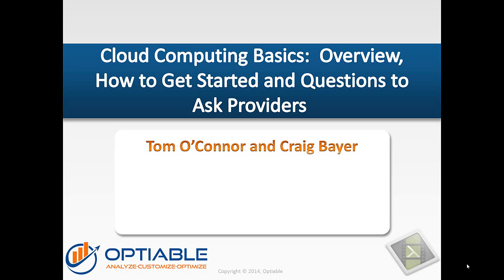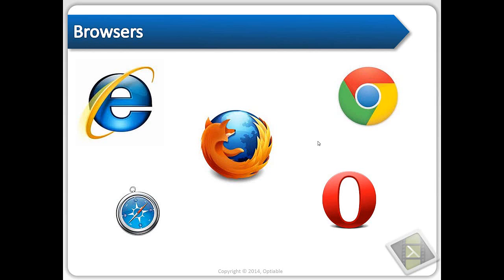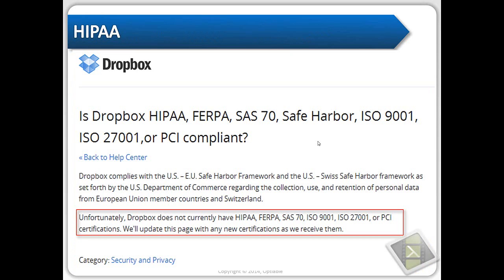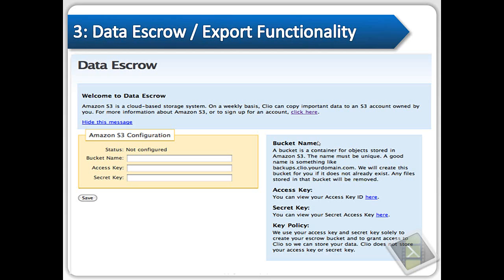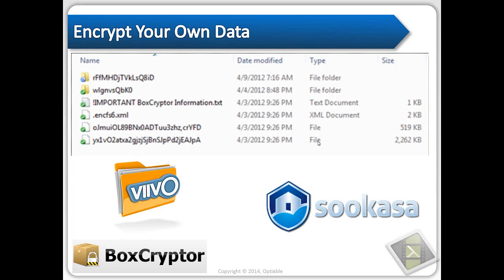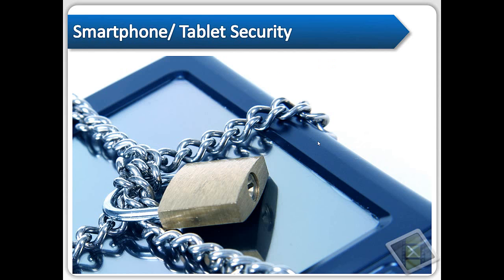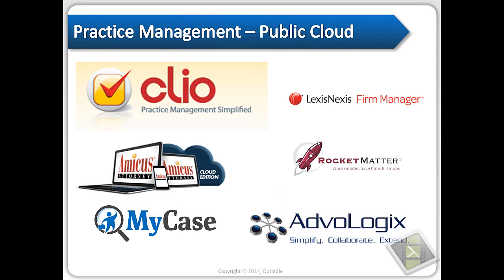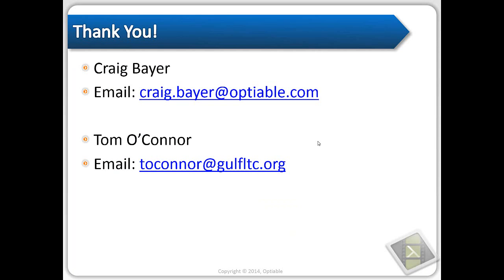How to get Started in the Cloud: Overview and Basics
Cloud computing changes the way we do business. This presentation explains how to ethically move to the cloud and take advantage of cost savings and anytime availability. Besides cloud based programs, we talk about virtual offices, VOiP Systems, and Cloud Encryption.